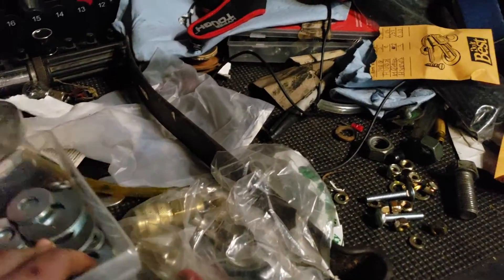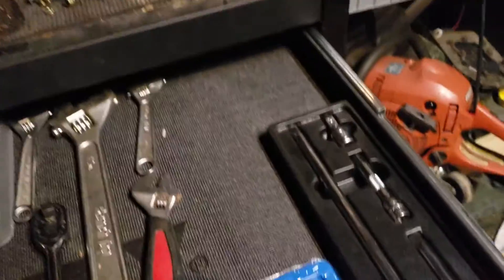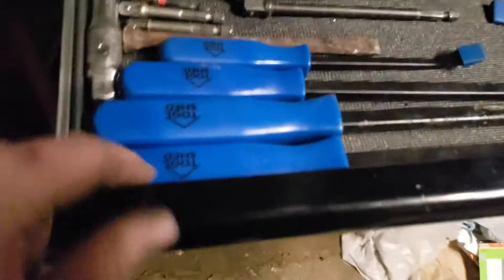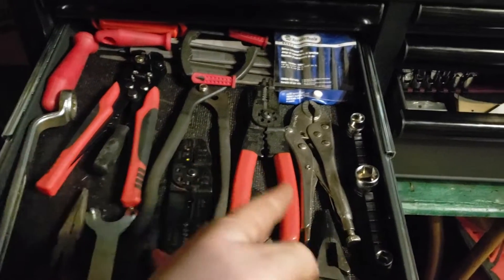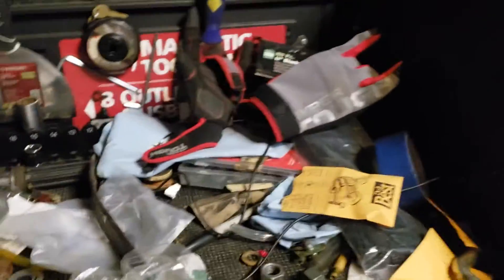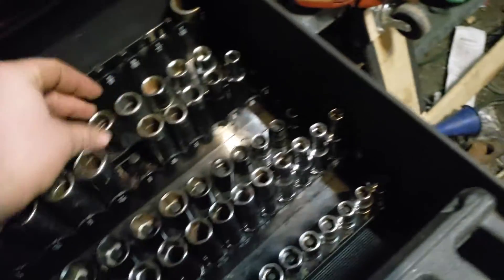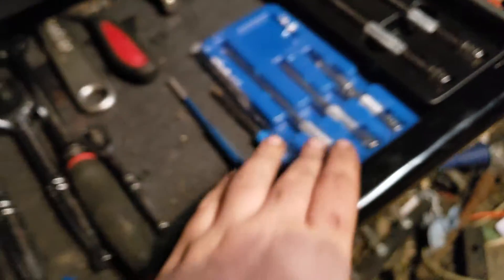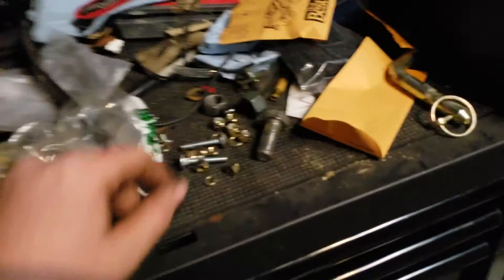My frist perches from a tool truck and all my tools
My frist perches ever off of a tool tuck